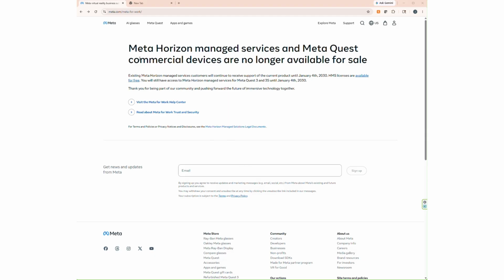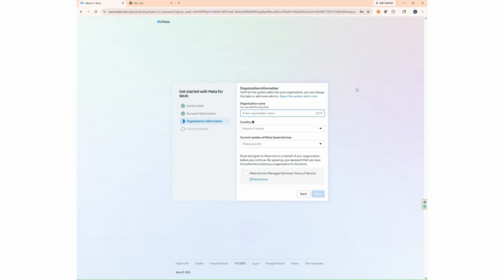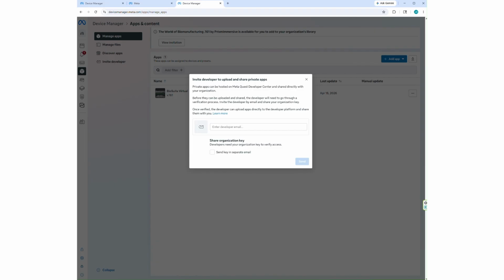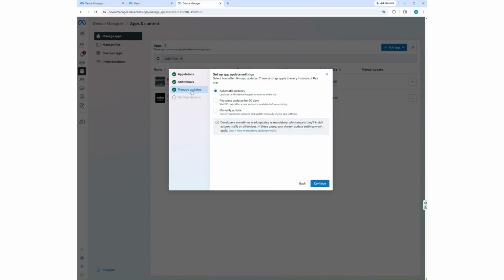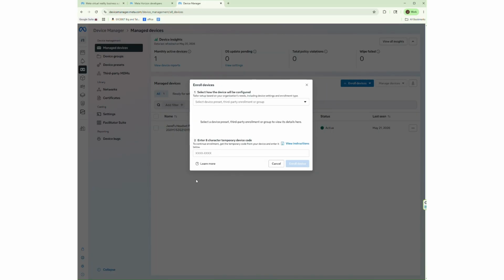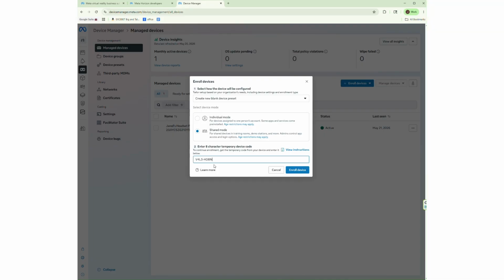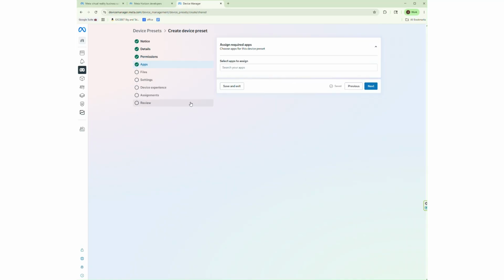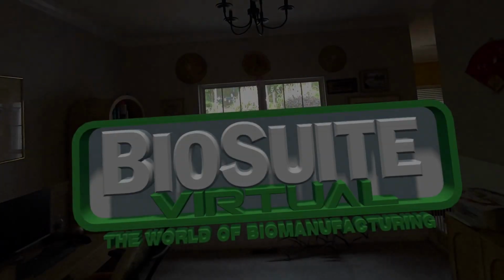Loading Quest 3 Headsets onto Horizon Managed Services and Downloading BioSuite Virtual.